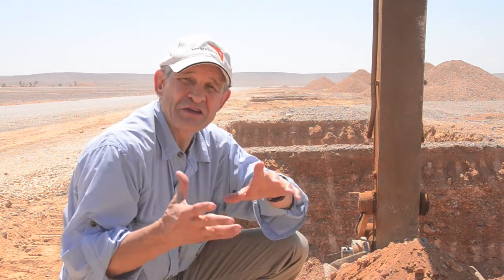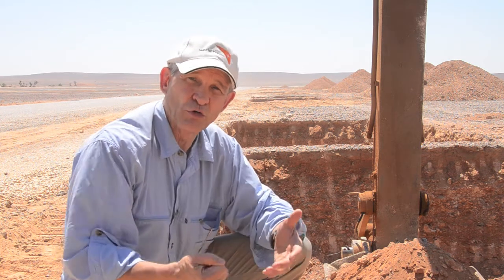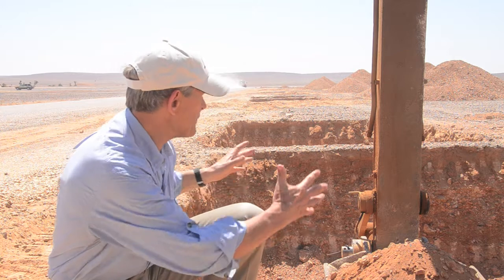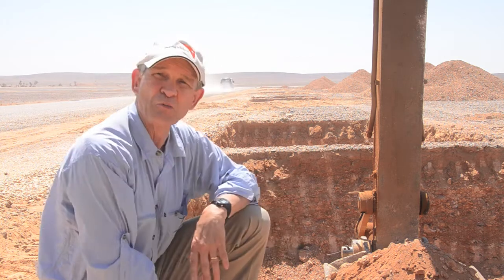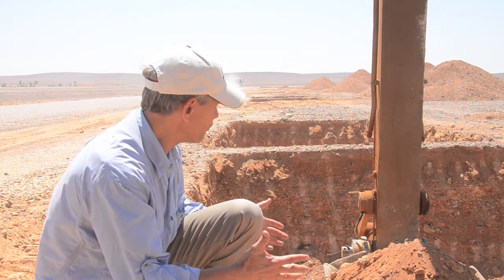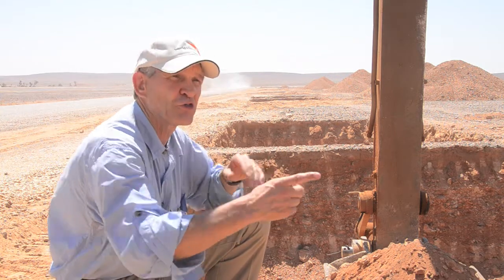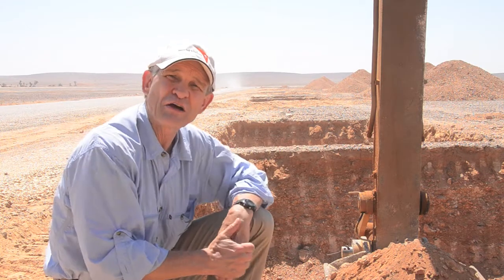azraq camp 7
World Vision is a partner of UNICEF in the preparation and operation of water and sanitation systems for the new refugee camp at Azraq in Jordan. The work is being visited by Dave Toycen, CEO of World Vision Canada.